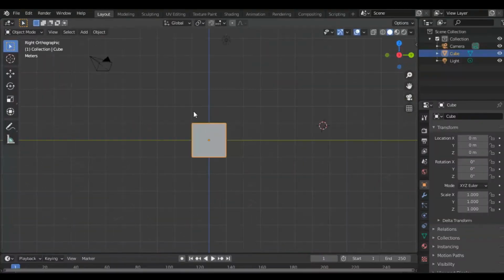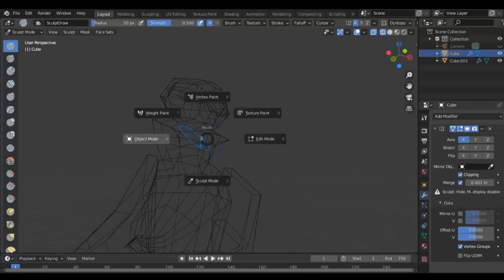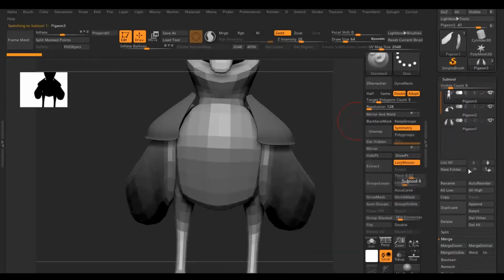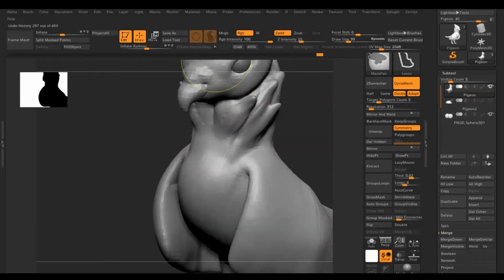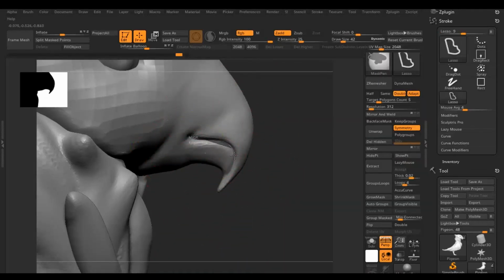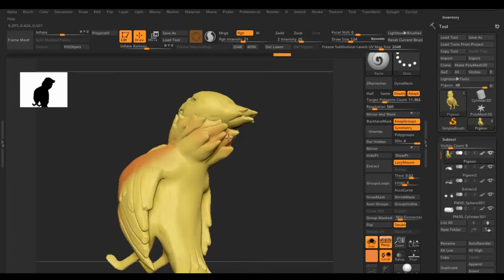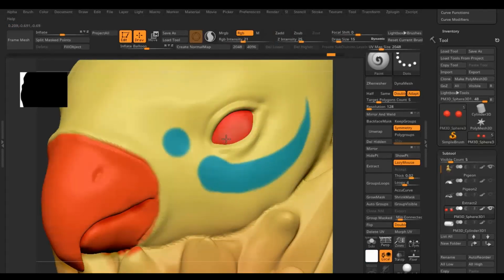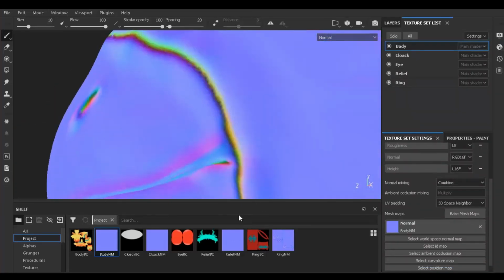Making 3D Fantasy Pigeon - Blender 2.9, Zbrush, Substance Painter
In this video you will see how i modeling 3D Fantasy Pigeon in zbrush, substance painter and Blender, this will give you little naration how to modeling in blender, sculpting with zbrush, and texturing using substance painter,